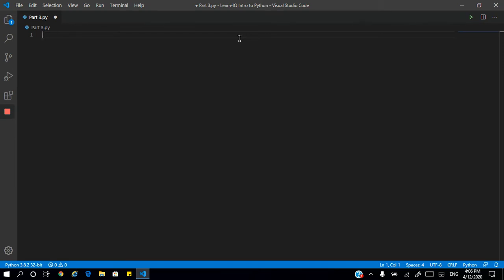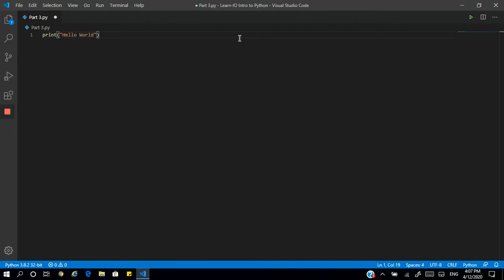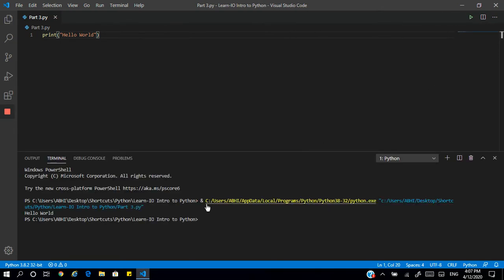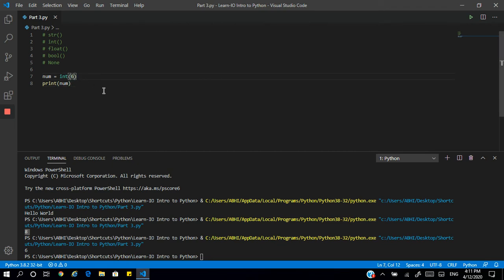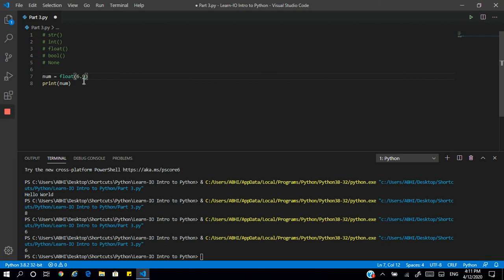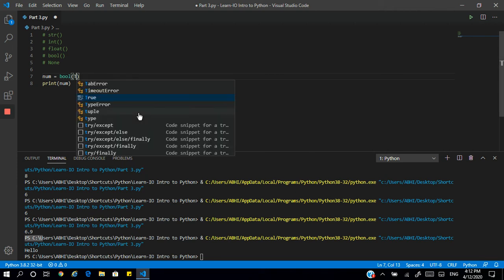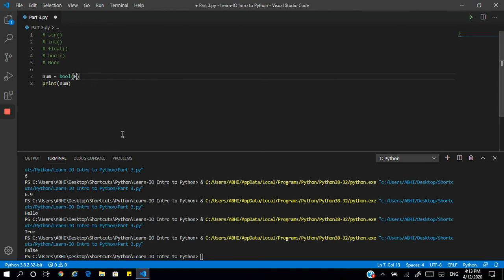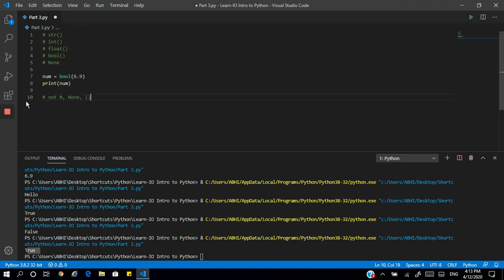Beginner's Guide To Python Part 3: Variables and Data Types